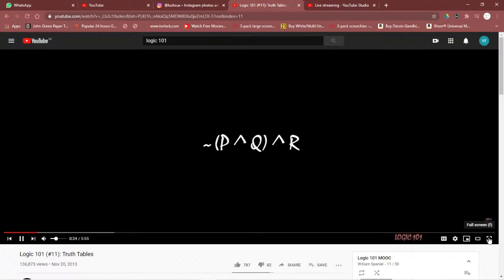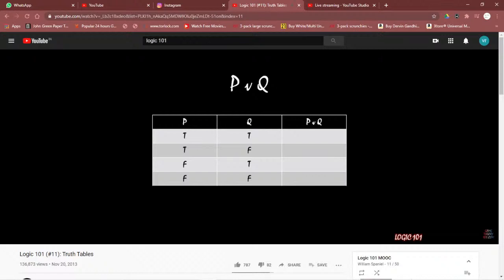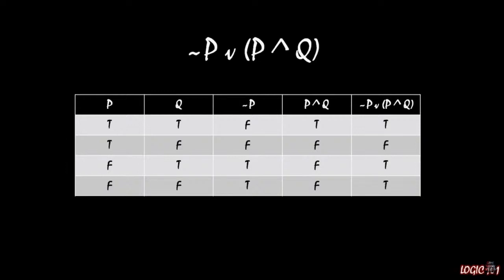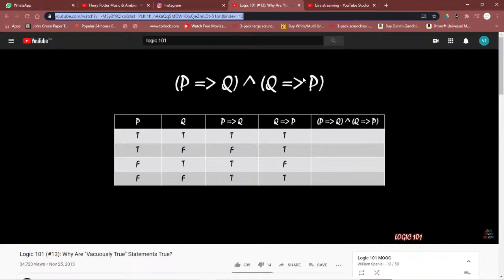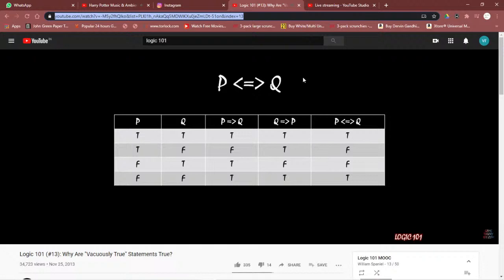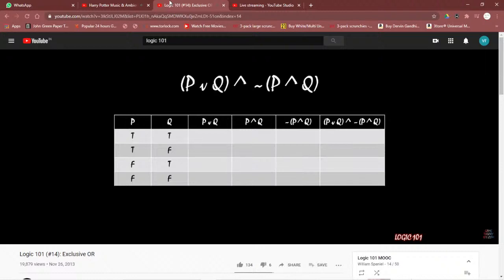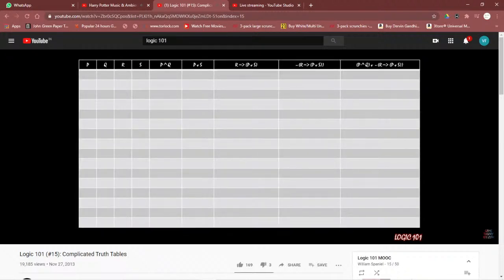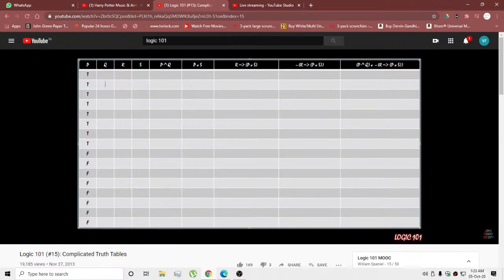sad times but must read hegle and kant along w noman sa plz join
read philosophy or die